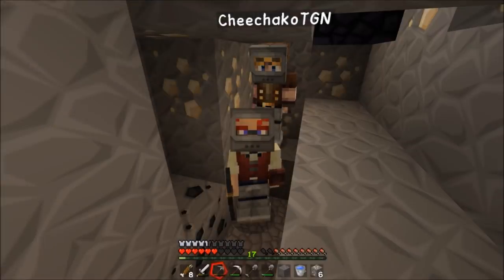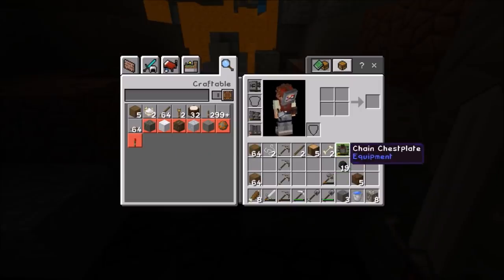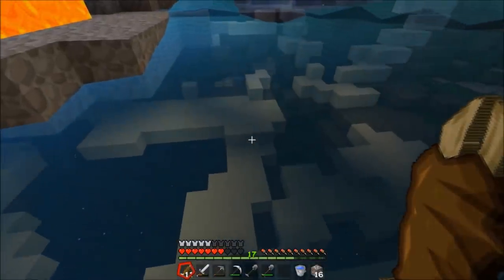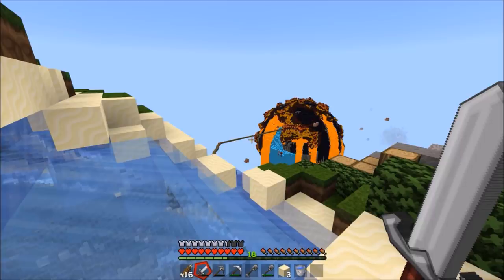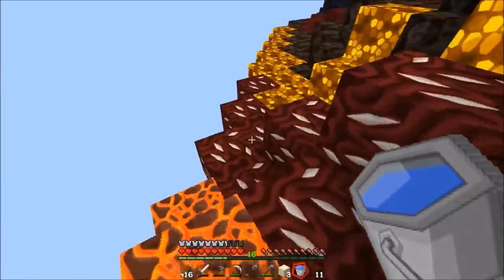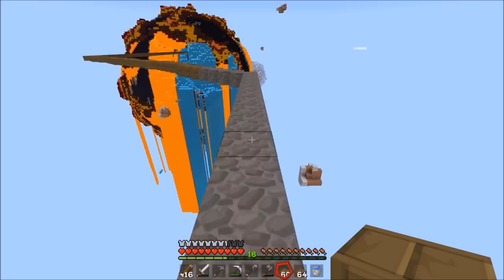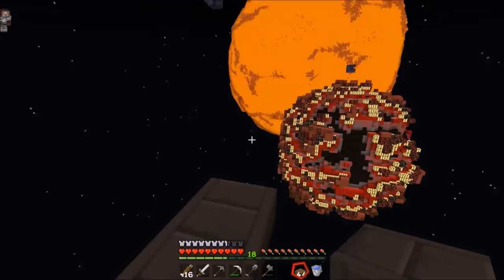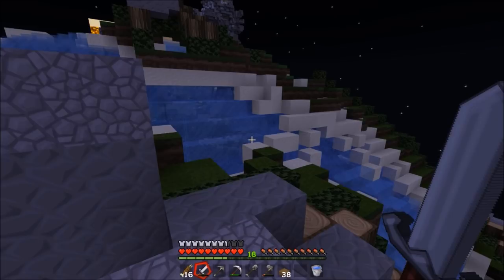MCPE 1.2 Let's Play BTTB Episode 3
Welcome to TekTon Gaming Network with Cheechako and Dunjahmi. We are a family friendly duo of ridiculousness, never knowing what lies beyond the recording mic well maybe only because we record it lol. We are playing Abstraction: SOLAR one of the worlds you can buy on Pocket Edition. Enjoying building in a solar space world with killer mobs. Enjoy the series we will!

Abstraction: SOLAR is now available on the Minecraft Marketplace that launched today on MCPE and Windows 10 Edition!

Venture into the darkness of space in this interesting take on a survival world. Gather supplies on the far reaches of the expanse and create colored blocks to complete the color monument. Bring your friends along... because no one can hear you scream when you fall into the void... Best of luck!

Spaceman outfit is "Astronaut" from the "Everyday Heroes" skinpack by @RazzleberryFox

Made with help from the spectacular @abrightmoore!

Great dude with a great message!